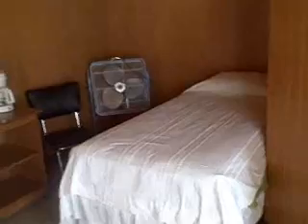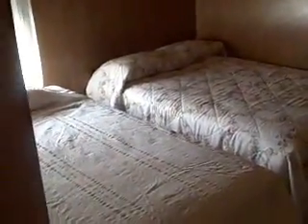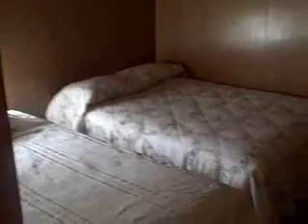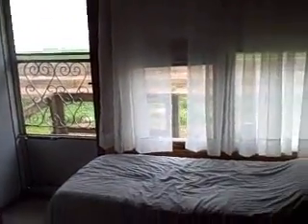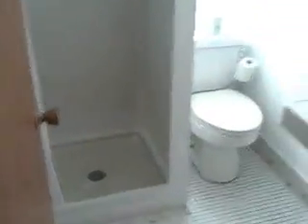Wolf River Outfitters Resort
Here is a tour of the resort